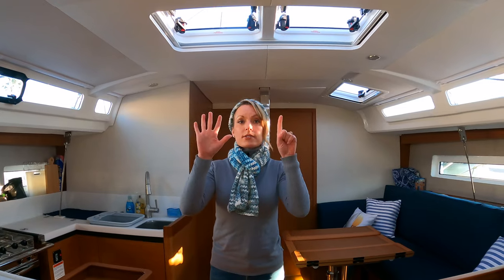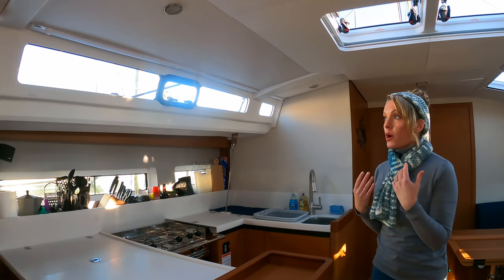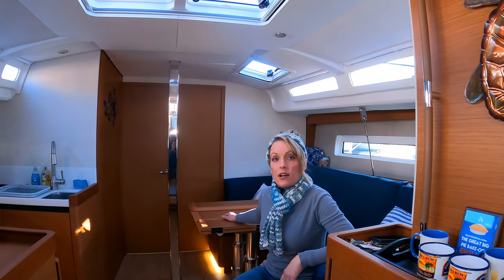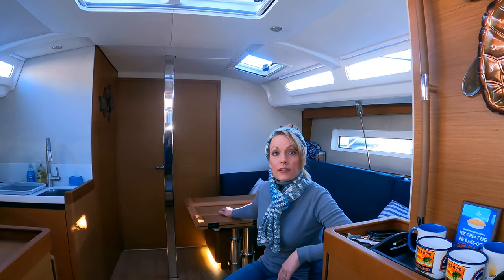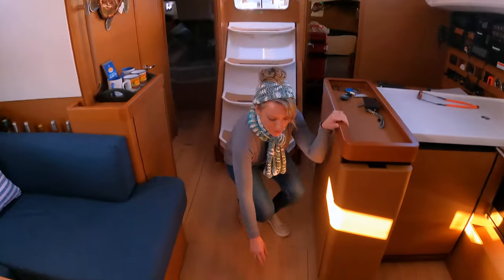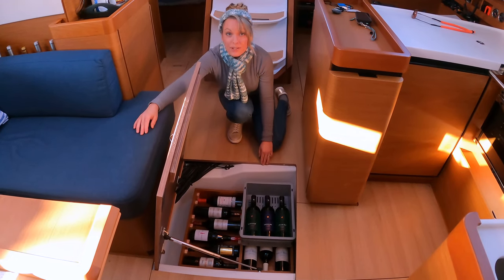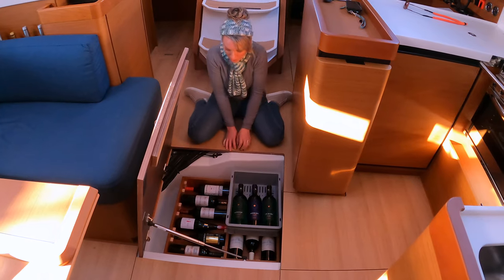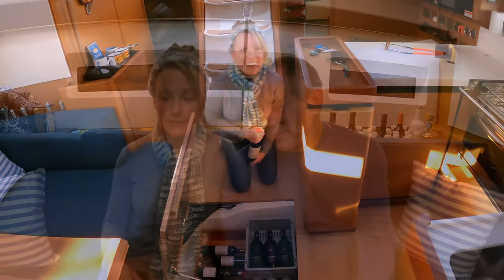Top 10 features we like about our Jeanneau 440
Dave and Patricia do the obligatory Top 10 list on CAVU. Patricia walks around their Jeanneau SO 440 counting down their favorite features.
10) Electronic swim platform 9) Convertible coaming 8) Walk around deck
7) Garage 6) Windows 5) Wine cellar 4) Popup microwave 3) Double doors
2)  Bed 1)Heads and showers

Dave and Patricia brought a brand new Jeanneau SO 440. They took delivery of it in April 2021. They are outfitting the boat and learning to sail around the Texas Coast and eventually the world.